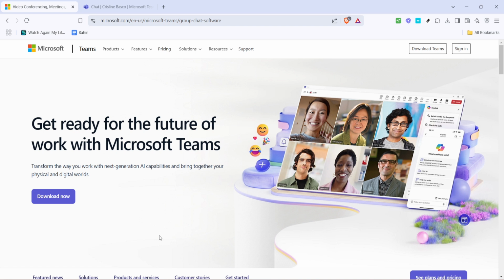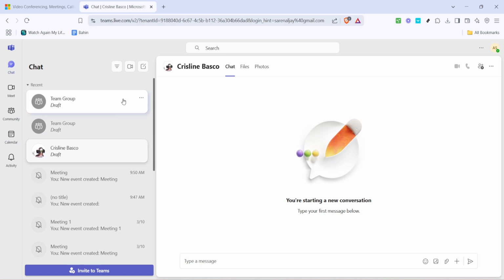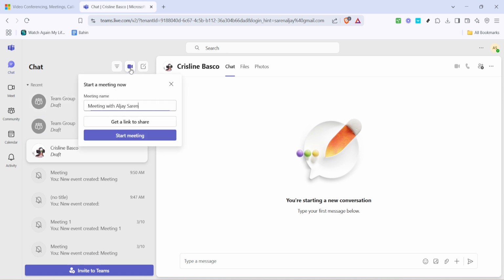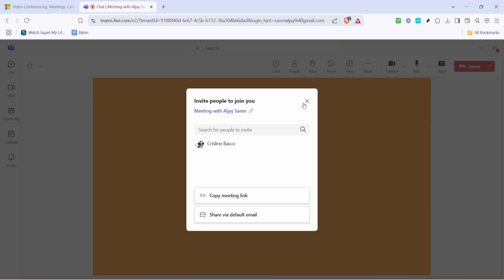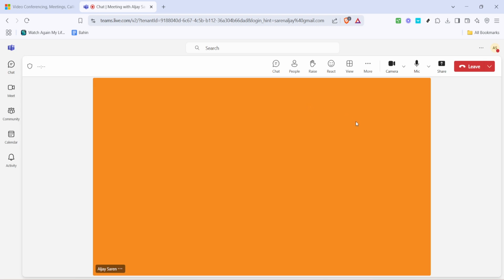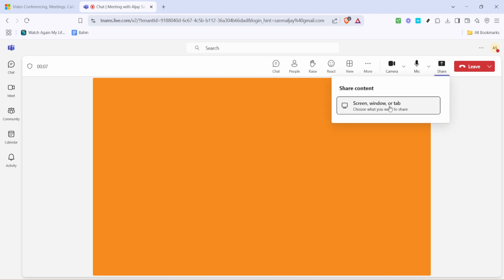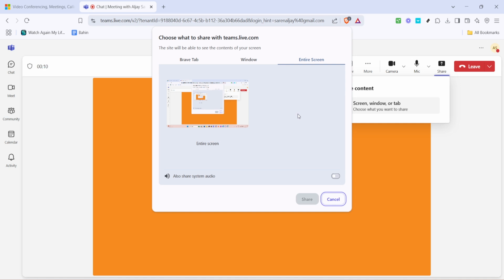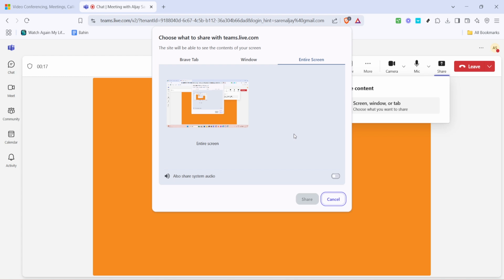How to Share Computer Audio During Microsoft Teams Meeting (Full 2025 Guide)